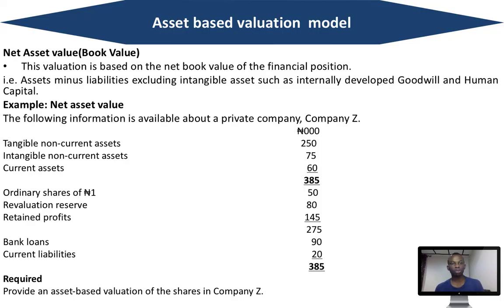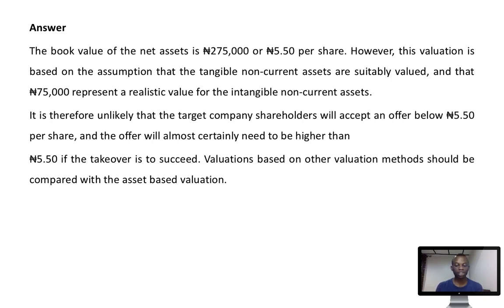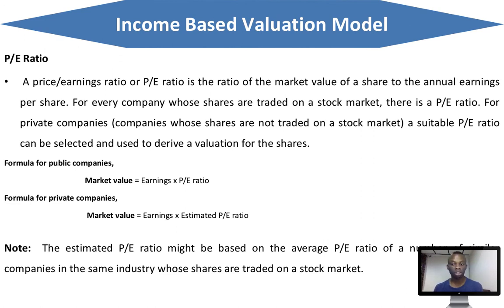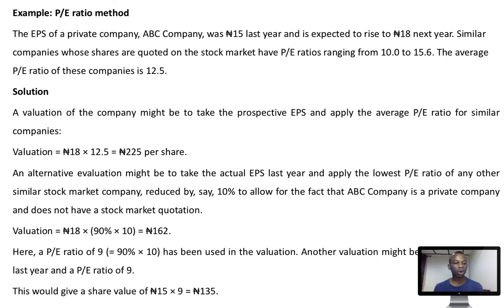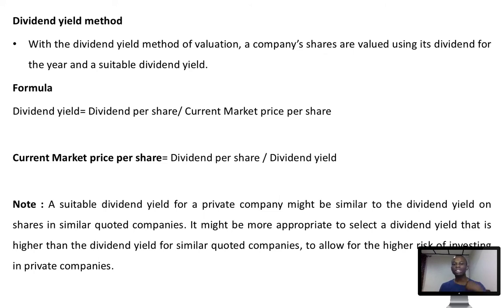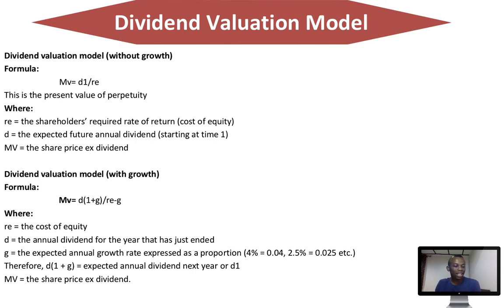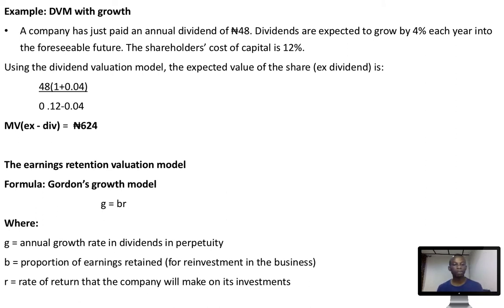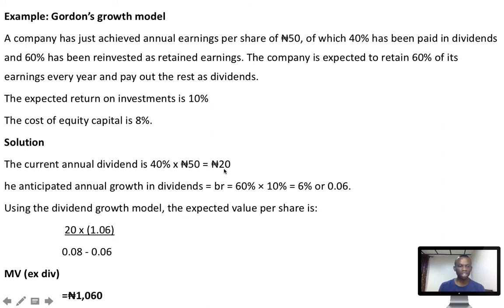business valuation 1 2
This video explains the basic concept in business valuation and is relevant to anyone interested  in the financial world but streamlined to ACA and ACCA students.